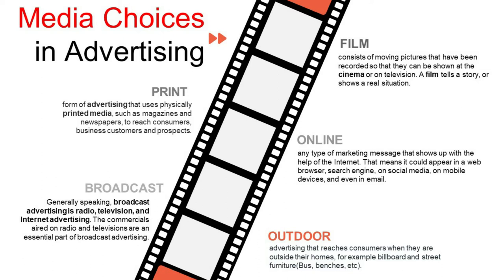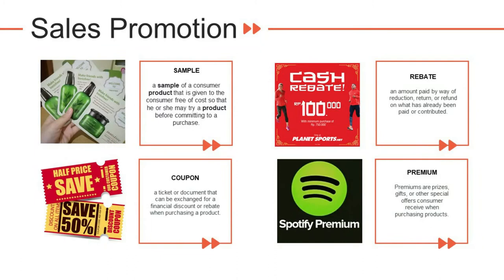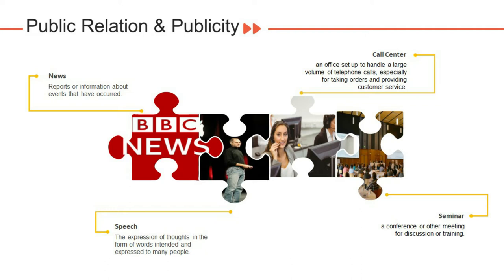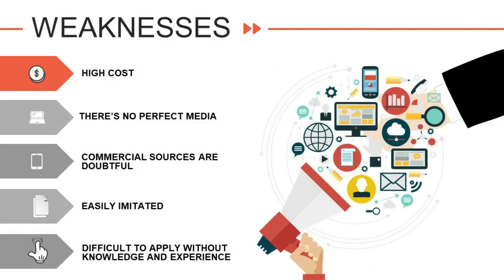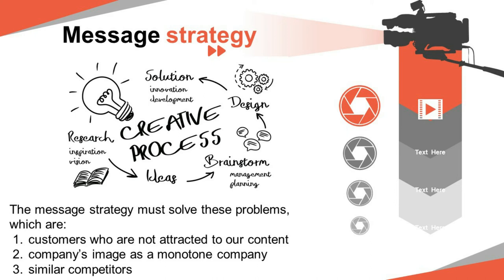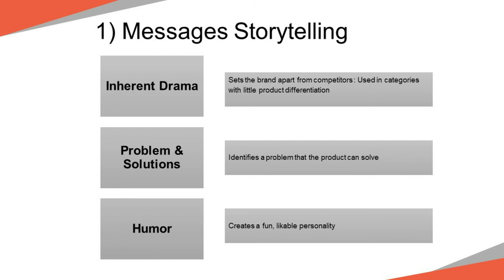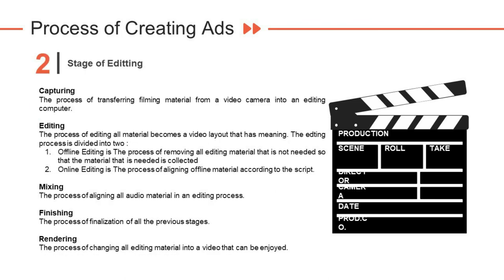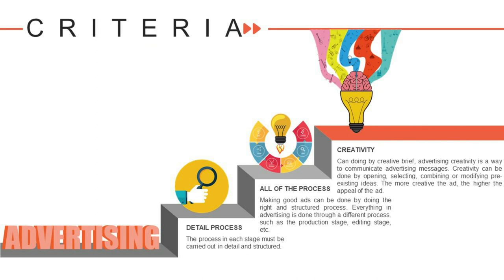Making Advertisement Content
This video will tell you all the important steps in making advertisement content!